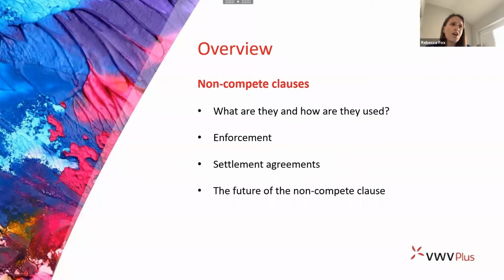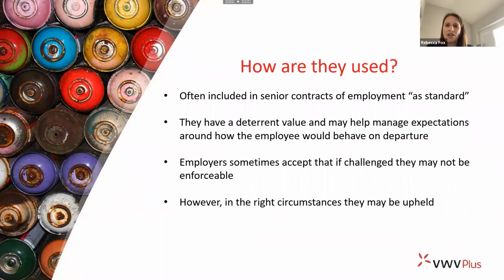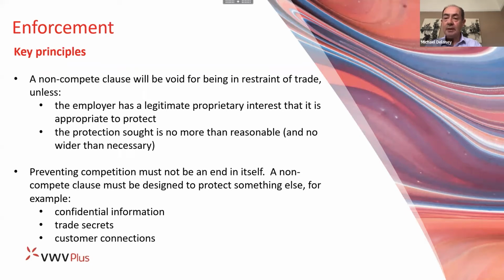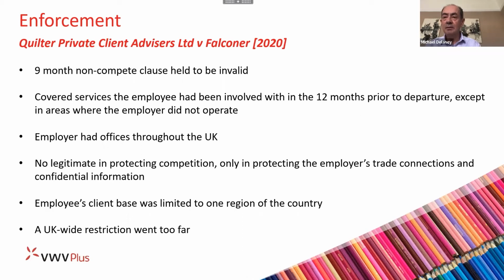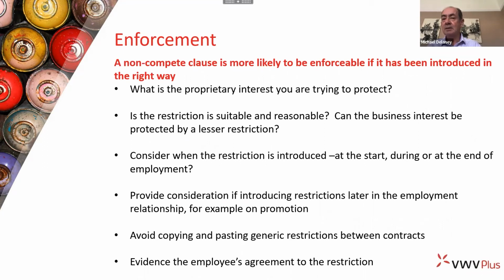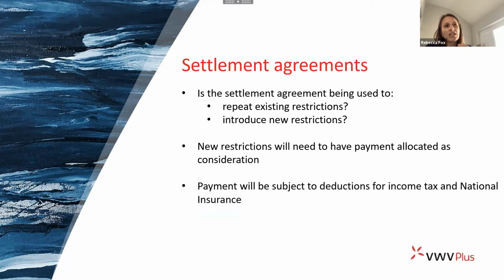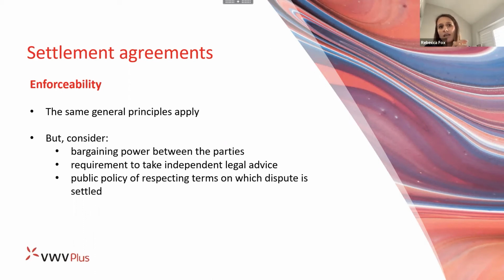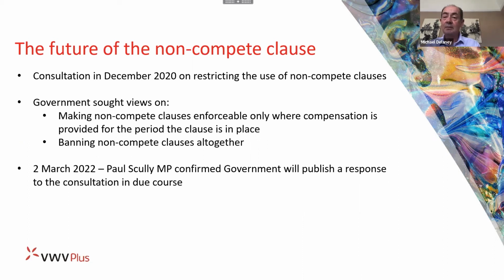Non-Compete Clauses in Employment Contracts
Join Rebecca Fox and Michael Delaney, both partners at VWV, as they discuss and review non-compete clauses in employment contracts. During this session they will be going over what non-compete clauses are and how they are used, enforcement, settlement agreements, and the future of non-compete clauses.

Video Chapters
00:00 - Overview
00:43 - What are they?
02:38 - How are they used?
06:15 - Enforcement
20:06 - Settlement agreements
26:48 - The future of the non-compete clause
30:41 - HR & Employment Law course/Questions